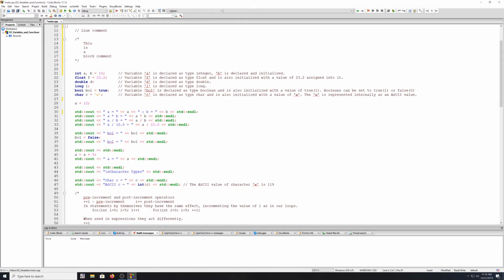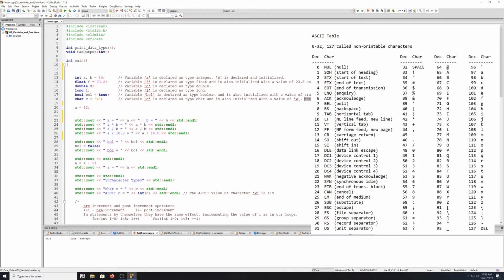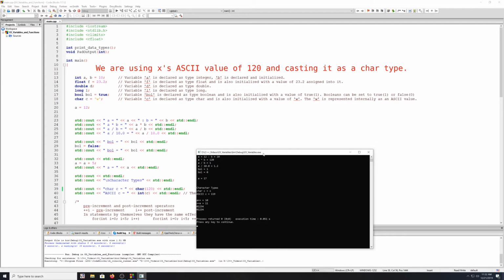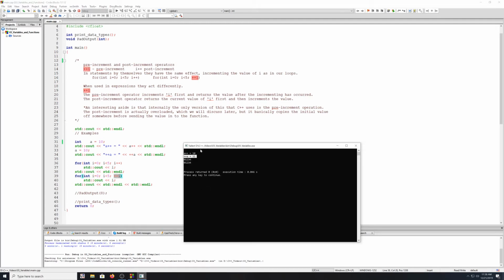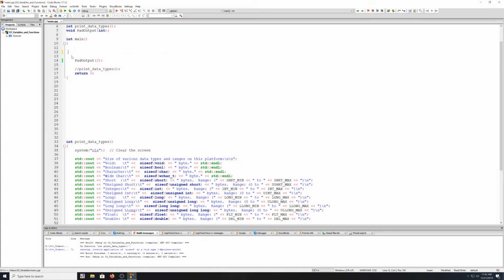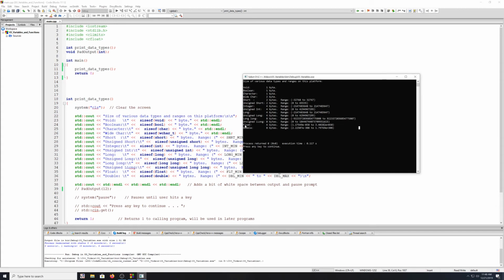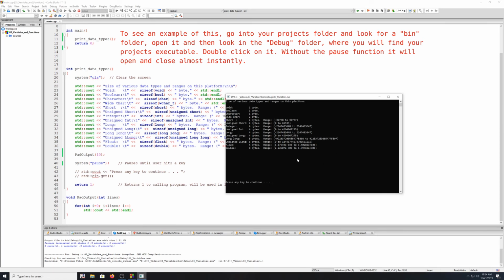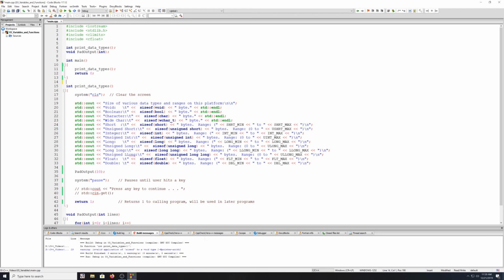C++ for Beginners Video 03 - Variable Data Types and Functions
In this 3rd video of the C++ for beginners series we will go over some basic definitions and uses of variables, their data types, as well as working with two new functions.

I will also talk about pre-increment and post-increment operators and their different behavior when used in conditional loops and statements.

We also take a brief look into a couple of system calls and the pros and cons of using system function calls in our project.

Finally, we wrap up with fleshing out a function that we will be incorporating into our upcoming capstone portfolio project.